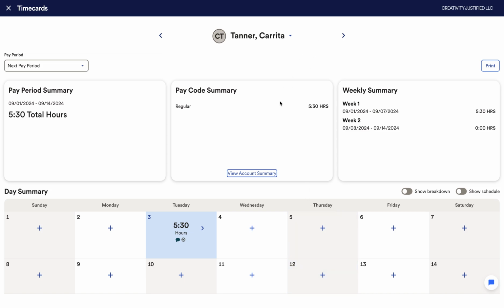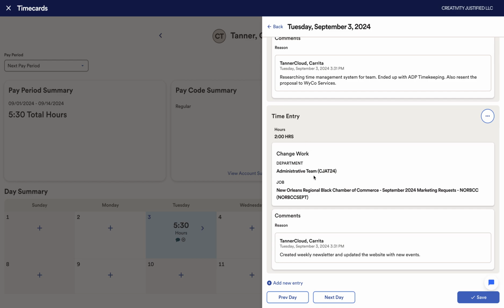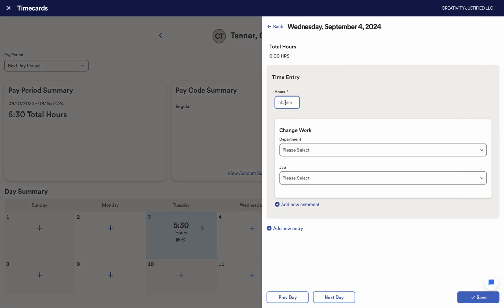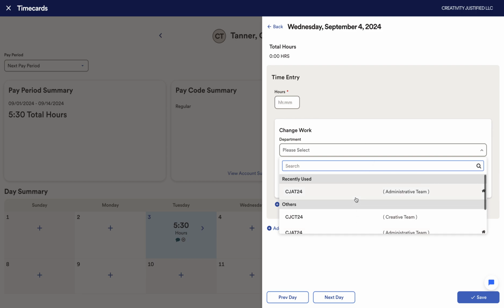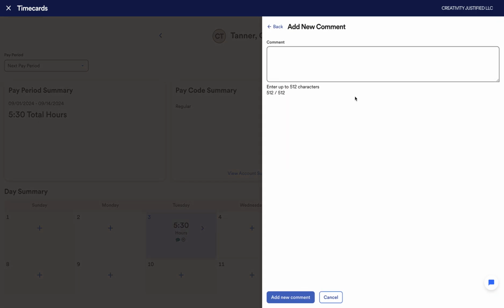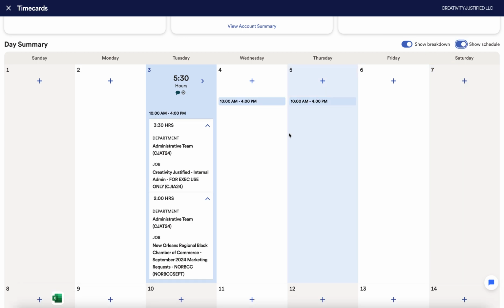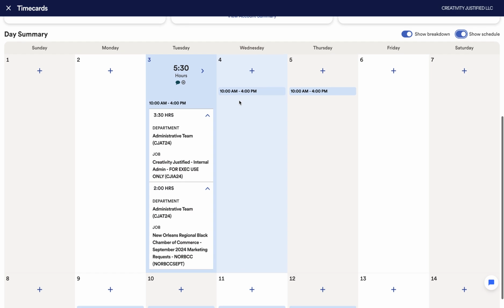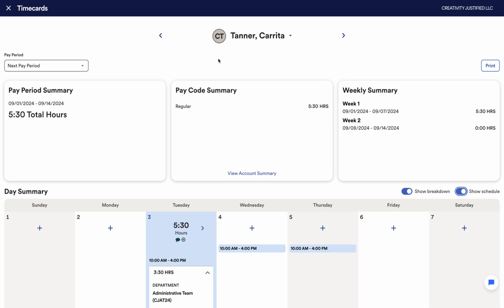Add Time to Job Centers - Creativity Justified Staff